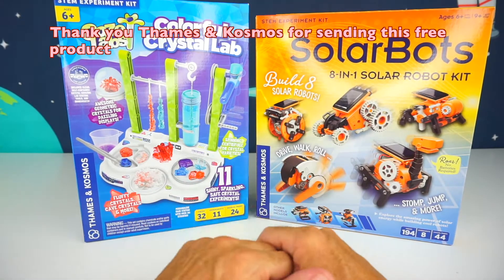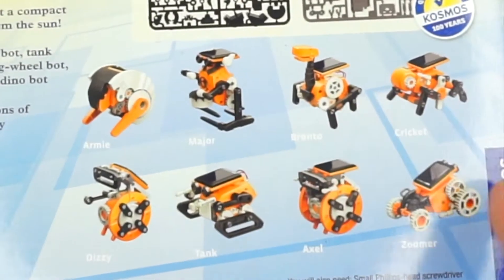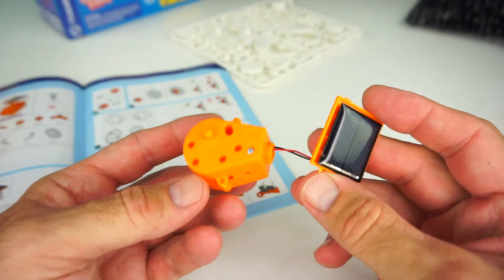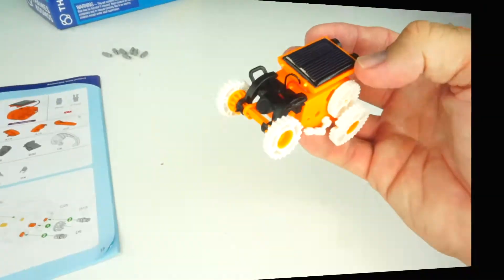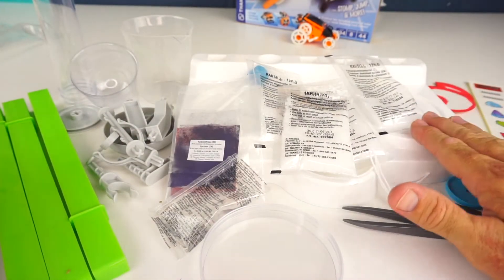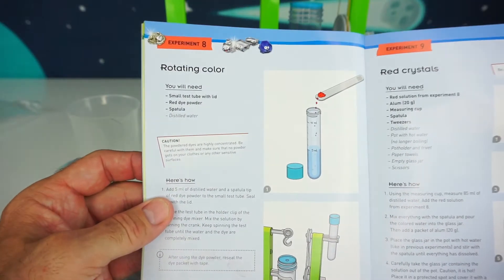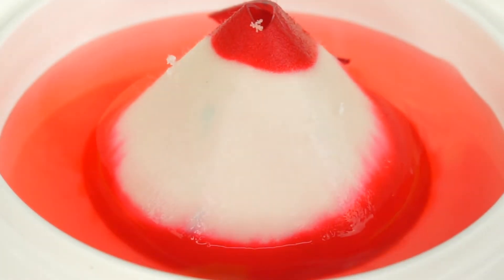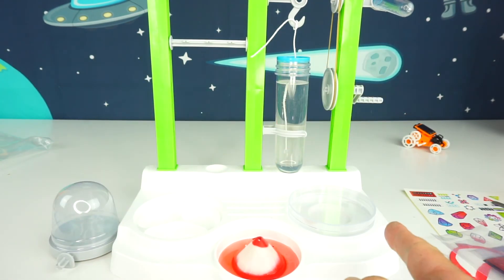Thames & Kosmos Ooze Labs and SolarBots Stem experiment kits.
Thank you Thames and Cosmos for this free product.
Greetings everyone, Join me, the Toy Commander as I create crystals in the Ooze Lab and also meet Zoomer the Solarbot that will harness the power of sun for energy. Science is fun, so lets get busy with these two cool sets, 19 total experiments in all.